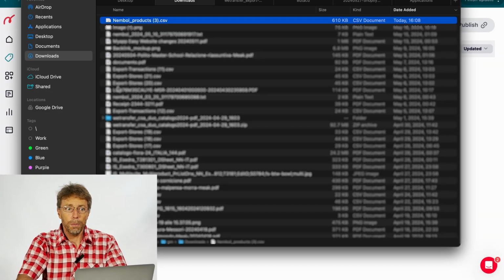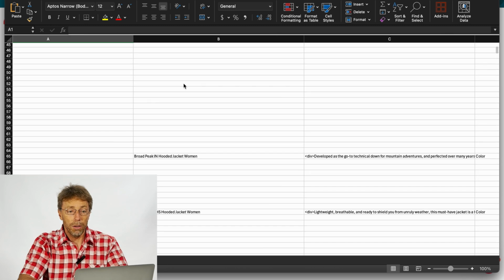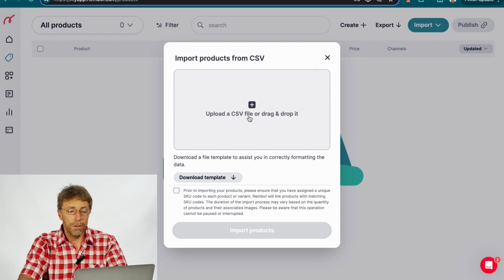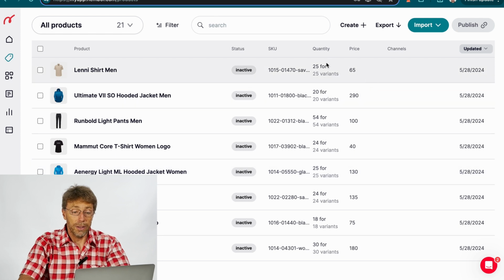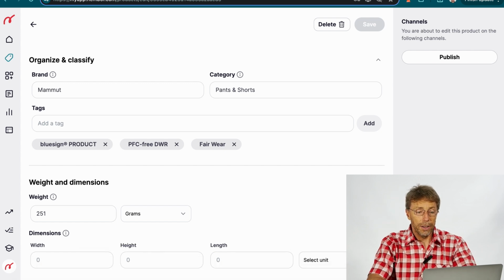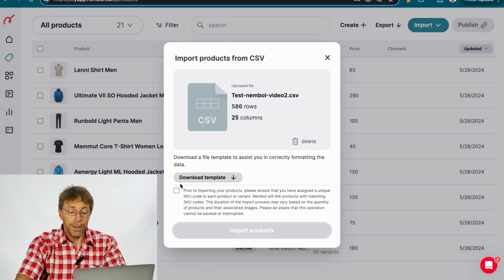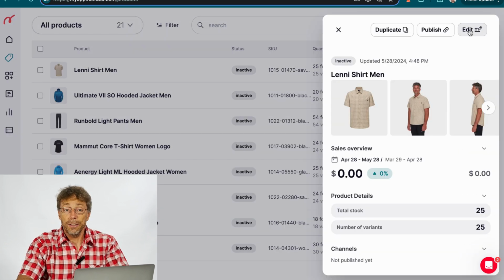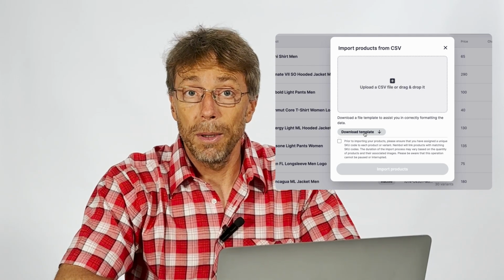CSV file management for E-commerce: Nembol step-by-step Tutorial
Learn how to effortlessly manage your product data in Nembol using CSV files! 📁✨

This step-by-step tutorial will guide you through importing, editing, and exporting your product information. Perfect for e-commerce merchants looking to streamline their workflow.

With Nembol you can:
• Sync your listings multichannel: Shopify, Etsy, eBay, Amazon, TikTok Shop, WooCommerce.
• Cross-list your products on Meta Commerce, Pinterest, Tumblr.
• Edit and manage your ecommerce centrally.

Nembol.